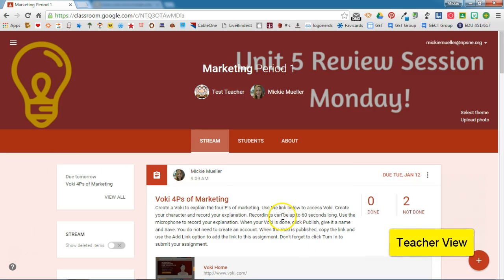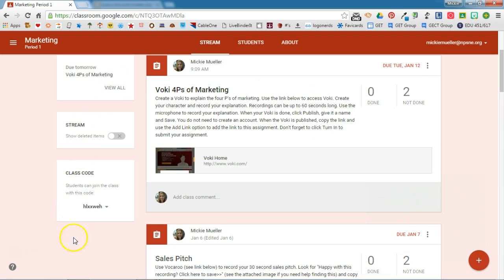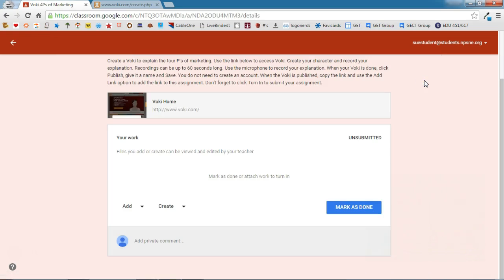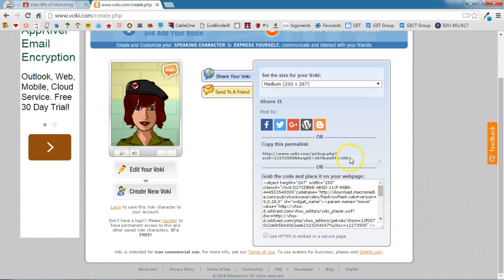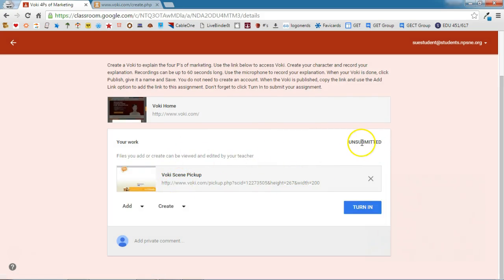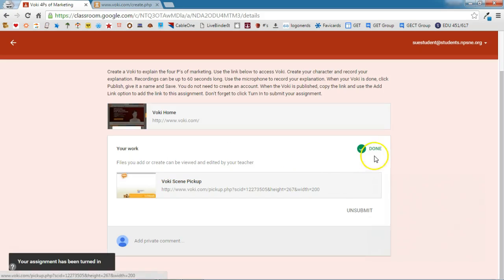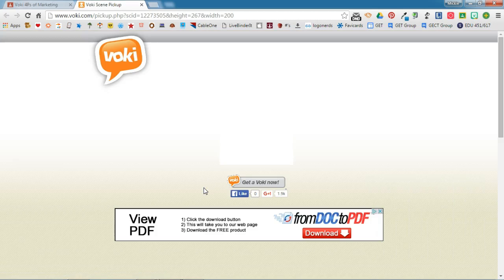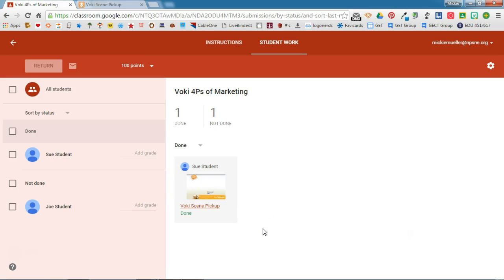Using Google Classroom to Collect Non-Google Assignments January 2016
This video will show you how to use Google Classroom to collect non-Google assignments.